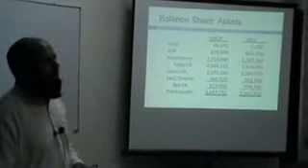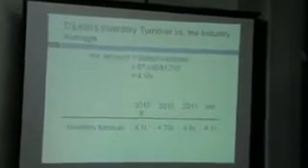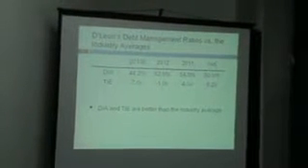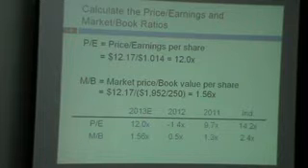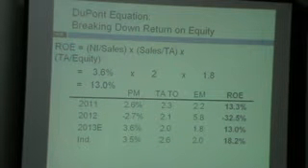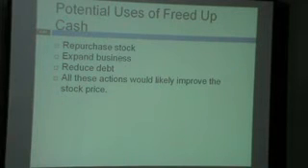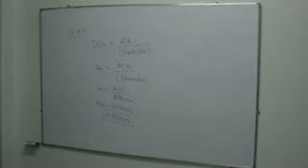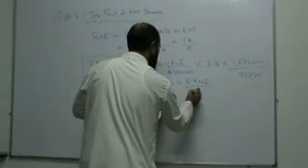EM601-Finance Lecture on 20th July,2012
EM601-Finance Lecture on 20th July,2012 by Sir. Shakeel Awan